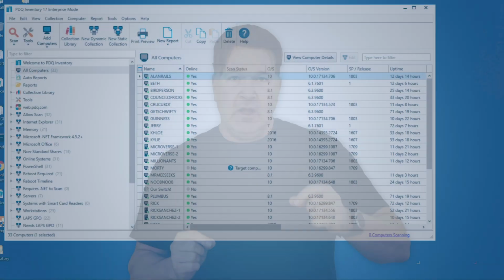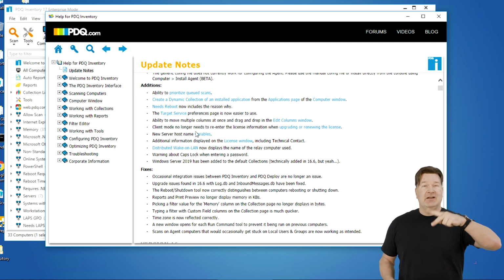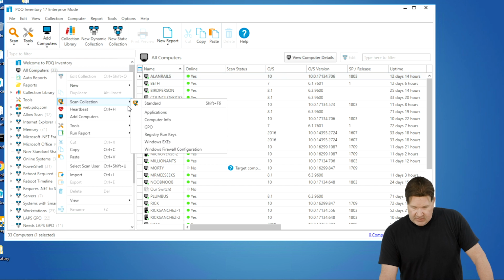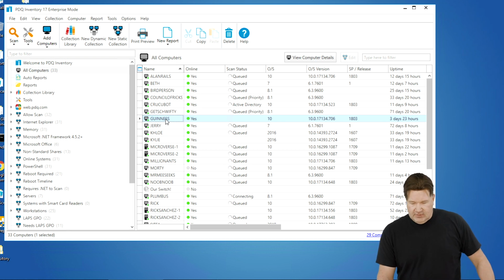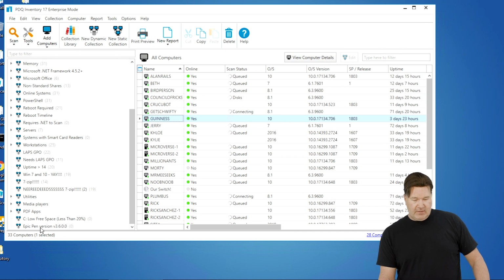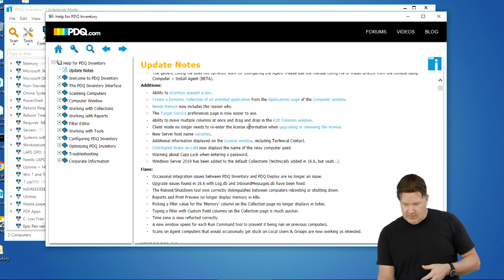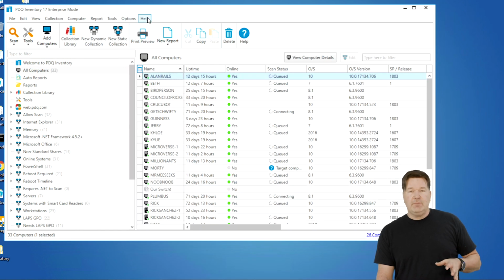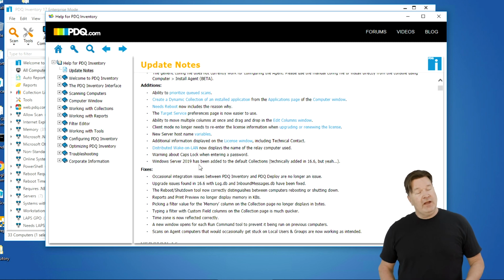What's New in PDQ Inventory 17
It's here!
Lex takes you through the new features/improvements that PDQ Inventory offers.